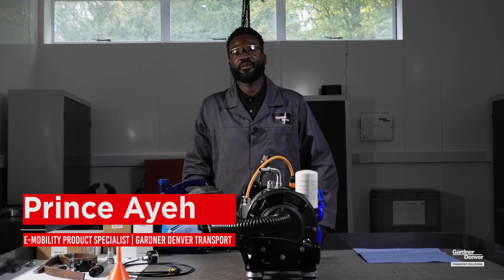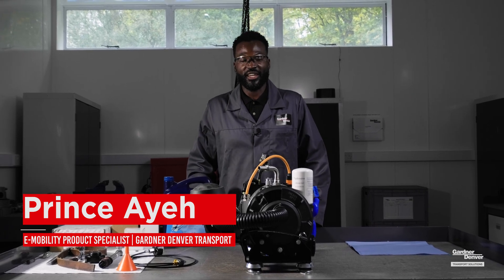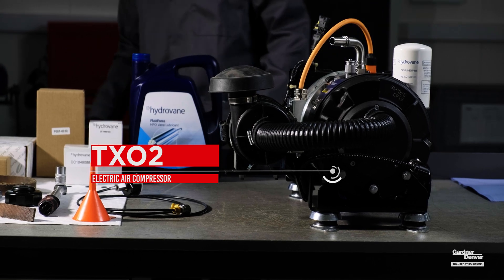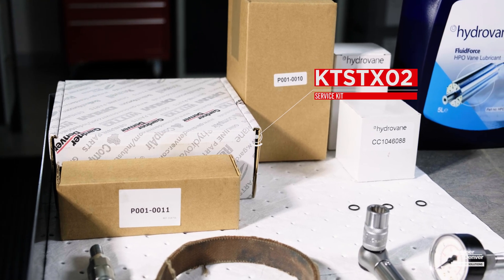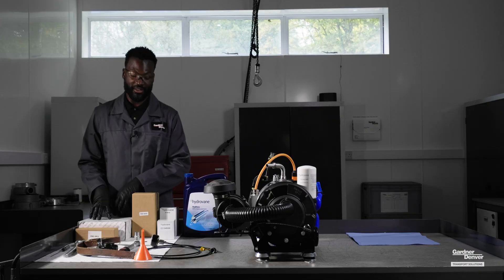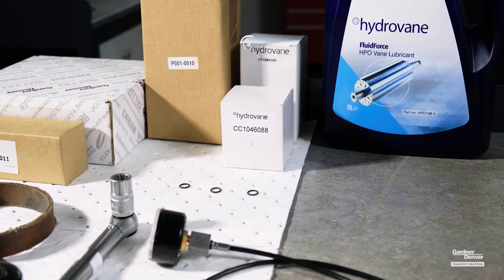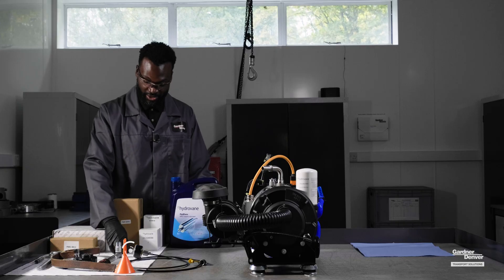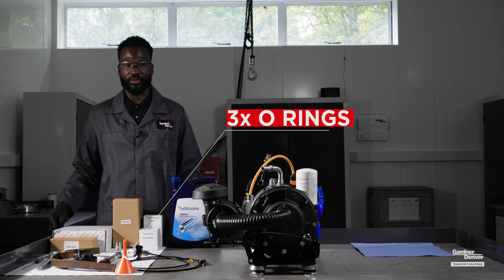E-Mobility Solutions TX02 Compressor Service: Ensuring Uninterrupted Electric Fleet Performance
Step into the future with our E-Mobility Solutions TX02 Compressor Complete Service Video. Explore the efficiency of electric compressors in the TX series, requiring only one service per year, allowing your fleet to stay on the road. Our safety stock system and global network of partners minimize service interruptions. 'We keep you moving' – it's not just a strapline, it's our promise.